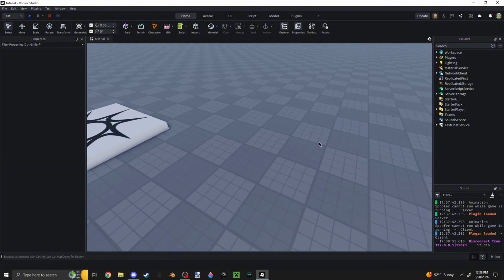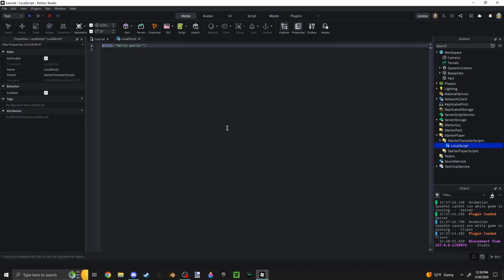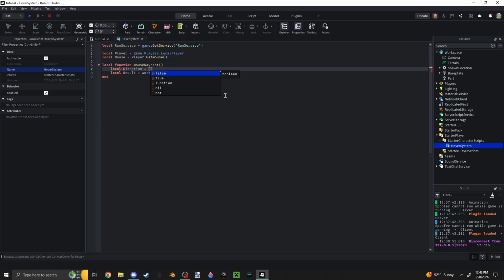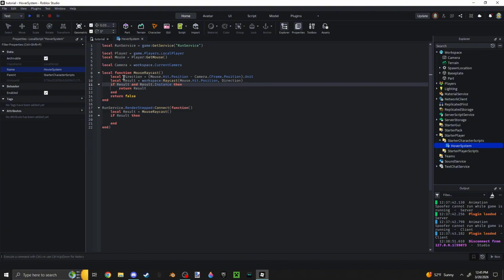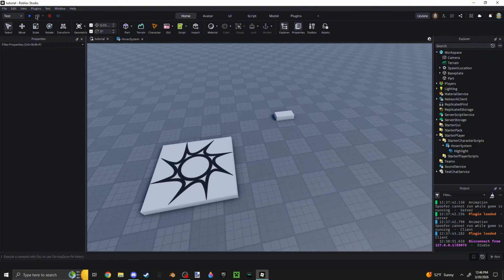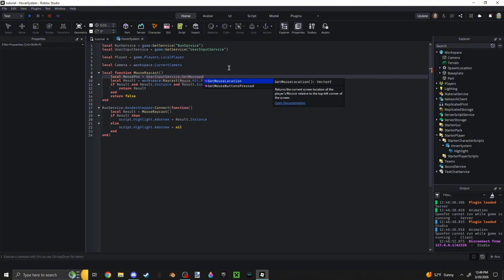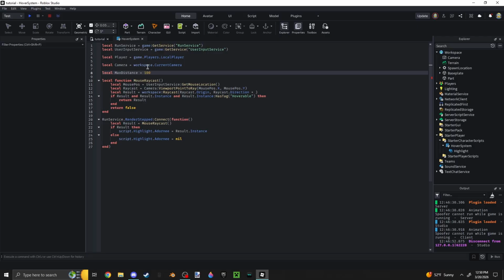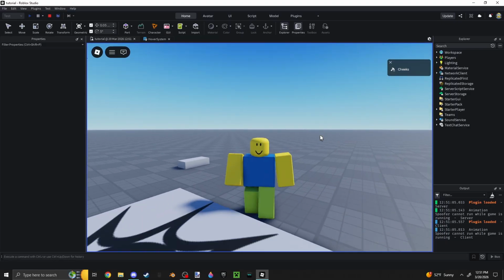How to make a MOUSE HIGHLIGHT HOVER in ROBLOX STUDIO (#22)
In this tutorial I show you guys how to make it so certain parts get highlighted when your mouse hovers on them. Leave a comment letting me know of any tutorials you would like to see!